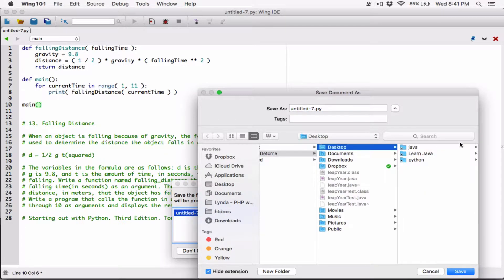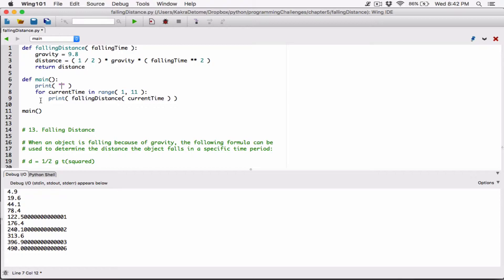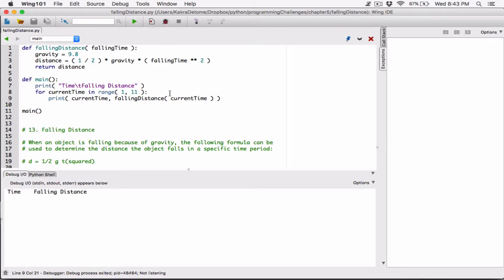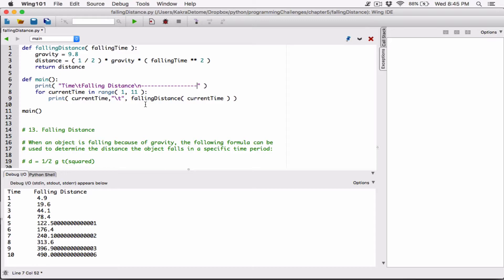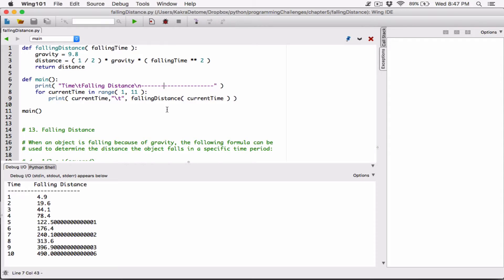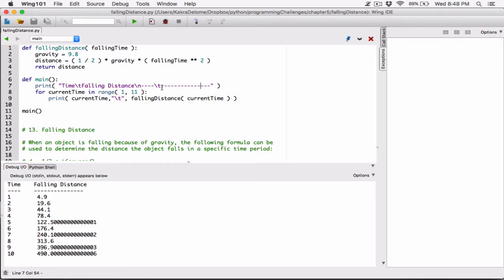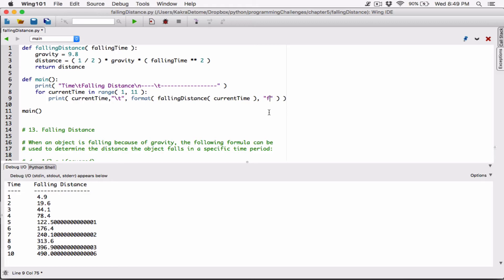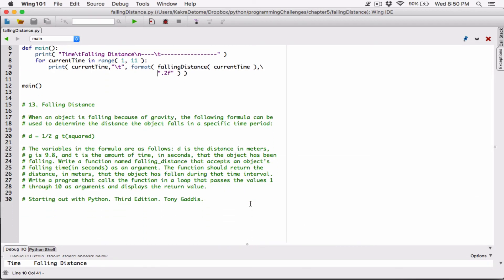5.13. (Part 2) Falling Distance - Python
Starting out with Python, Third Edition, Tony Gaddis
Chapter 5
Programming Challenges
13. Falling Distance

When an object is falling because of gravity, the following formula can be  used to determine the distance the object falls in a specific time period:

d = 1/2 * g * t(squared)

The variables in the formula are as follows: d is the distance in meters, g is 9.8, and t is the amount of time, in seconds, that the object has been falling. Write a function named falling_distance that accepts an object's falling time(in seconds) as an argument. The function should return the distance, in meters, that the object has fallen during that time interval. Write a program that calls the function in a loop that passes the values 1 through 10 as arguments and displays the return value.